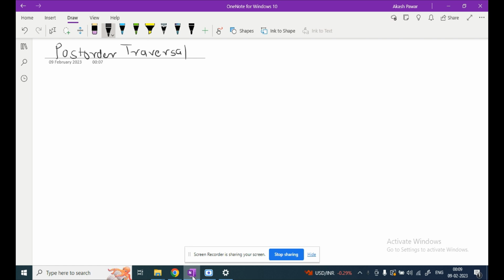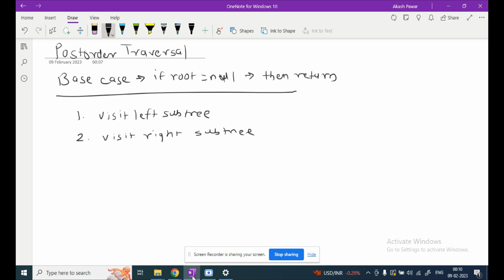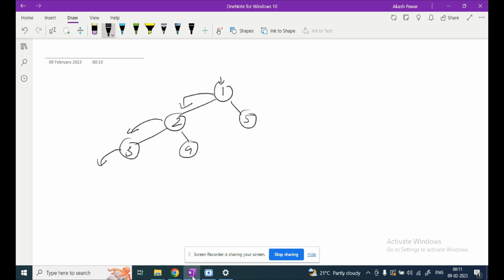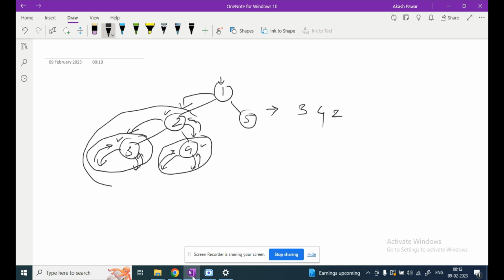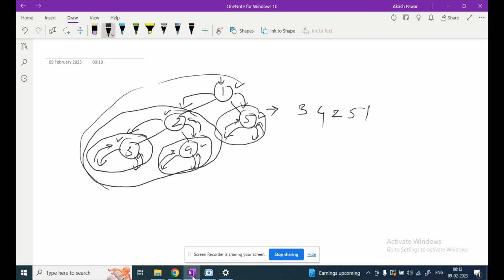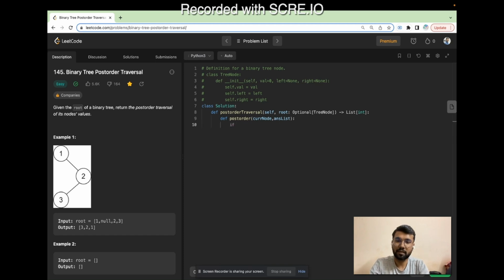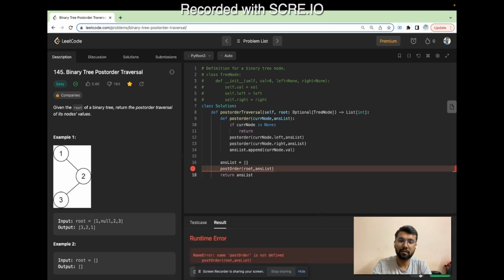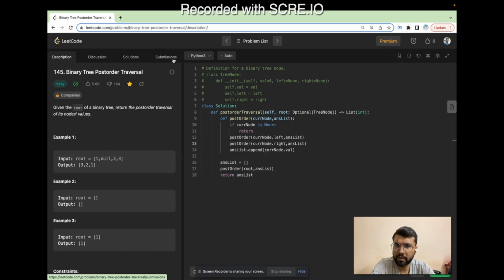Postorder traversal of tree | Python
Master Postorder Traversal with Ease - Clear Explanations and Step-by-Step Instructions + Pro Code Included! Click Now to Boost Your Coding Skills and Impress Your Peers!

Leave Your Questions and Comments Below. Need Personal Assistance? Get in Touch with Me Today and Let's Chat!